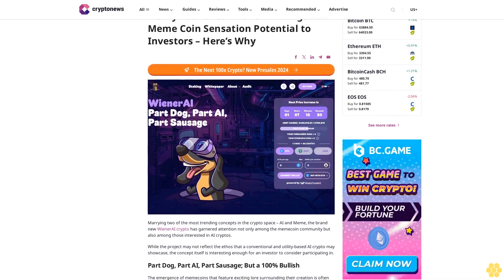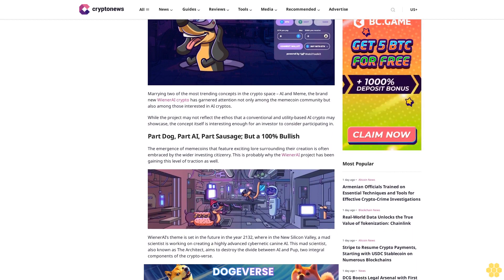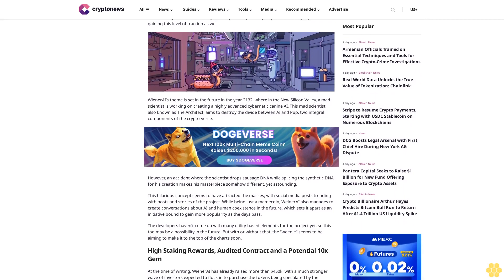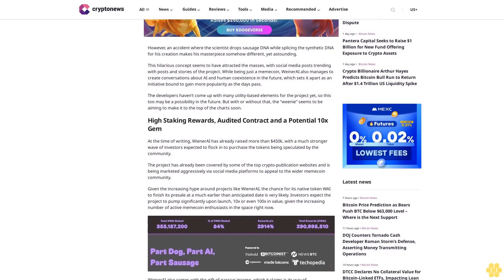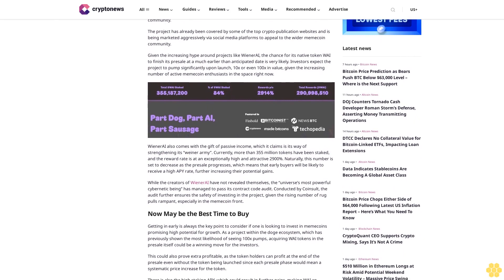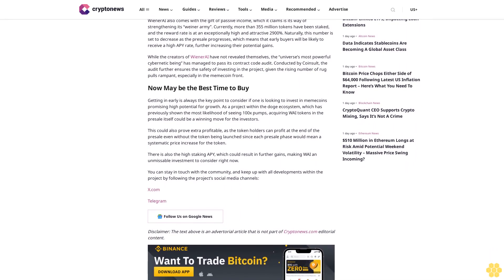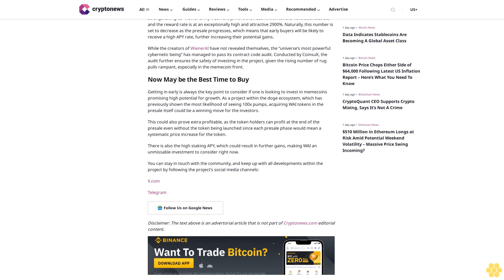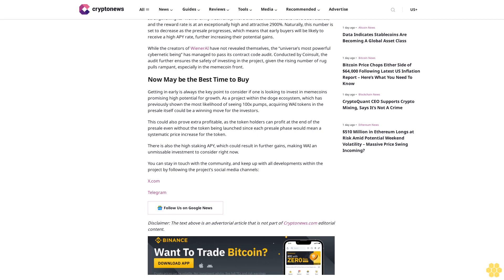Newly Launched WienerAI Brings 10x Meme Coin Sensation Potential to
Marrying two of the most trending concepts in the crypto space – AI and Meme, the brand new WienerAI crypto has garnered attention not only among the memecoin community but also among those interested in AI cryptos.

While the project may not reflect the ethos that a conventional and utility-based AI crypto may showcase, the concept itself is interesting enough for an investor to consider participating in.

Part Dog, Part AI, Part Sausage; But a 100% Bullish.

The emergence of memecoins that feature exciting lore surrounding their creation is often embraced by the wider investing citizenry. This is probably why the WienerAI project has been gaining this level of traction as well.

WienerAI’s theme is set in the future in the year 2132, where in the New Silicon Valley, a mad scientist is working on creating a highly advanced cybernetic canine AI. This mad scientist, also known as The Architect, aims to destroy the divide between AI and Pup, two integral components of the crypto-verse.

However, an accident where the scientist drops sausage DNA while splicing the synthetic DNA for his creation makes his masterpiece somehow different, yet astounding.

This hilarious concept seems to have attracted the masses, with social media posts trending with posts and stories of the project. While being just a memecoin, WeinerAI also manages to create conversations about AI and human coexistence in the future, which sets it apart as an initiative bound to gain more popularity as the days pass.

The developers haven’t come up with many utility-based elements for the project yet, so this too may be a possibility in the future. But with or without that, the “weenie” seems to be aiming to make it to the top of the charts soon.

High Staking Rewards, Audited Contract and a Potential 10x Gem.

At the time of writing, WienerAI has already raised more than $450k, with a much stronger wave of investors expected to flock in to purchase the tokens being speculated by the community.

The project has already been covered by some of the top crypto-publication websites and is being marketed aggressively via social media platforms to appeal to the wider memecoin community.

Given the increasing hype around projects like WienerAI, the chance for its native token WAI to finish its presale at a much earlier than anticipated date is very likely. Investors expect the project to pump significantly upon launch, 10x or even 100x in value, given the increasing number of active memecoin enthusiasts in the space right now.

WienerAI also comes with the gift of passive income, which it claims is its way of strengthening its “weiner army”. Currently, more than 355 million tokens have been staked, and the reward rate is at an exceptionally high and attractive 2900%. Naturally, this number is...